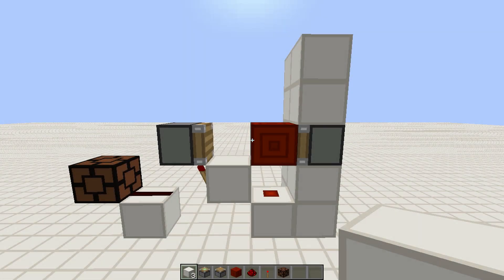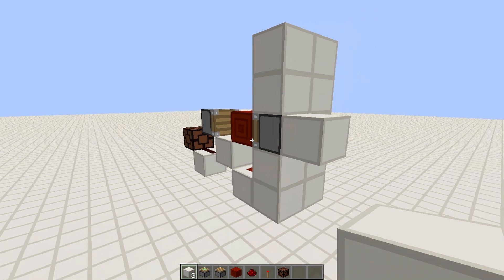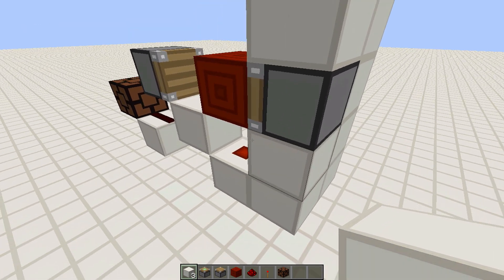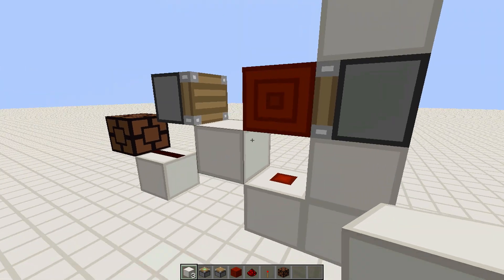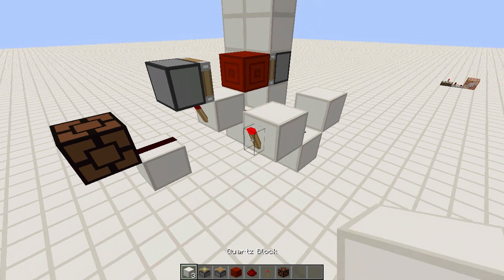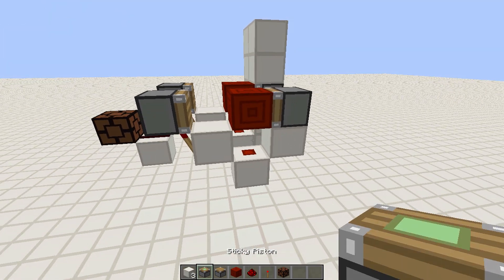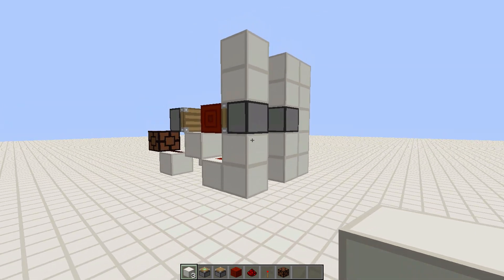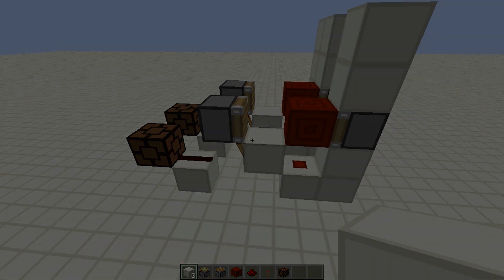[Tutorial] Tiny 3x4x1 Flush Wall BUD Switch!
This is a really small Wall Bud Switch in 1.5! its 1 wide, 3 high and 4 blocks long, which gets to a total volume of 1x3x4=12 blocks! its flush with the wall and takes only 1 tick to give an output.